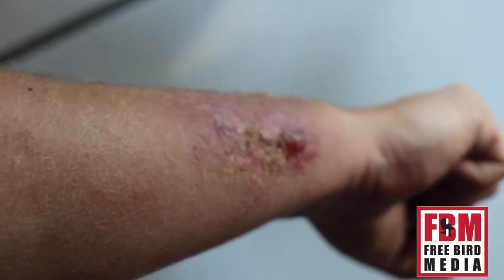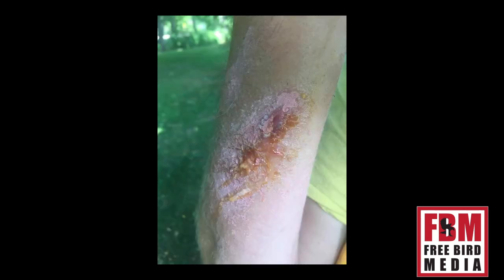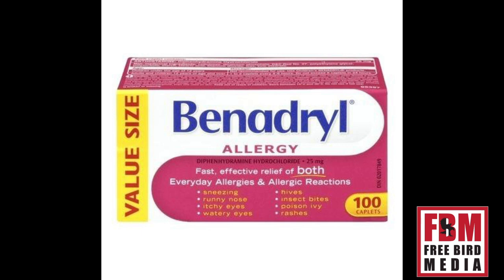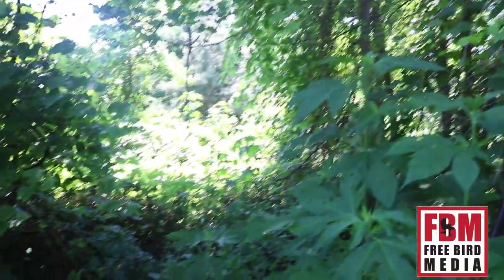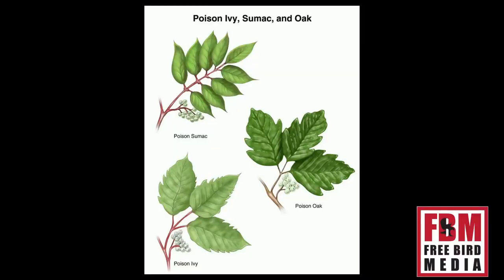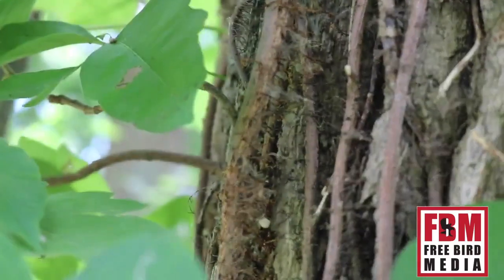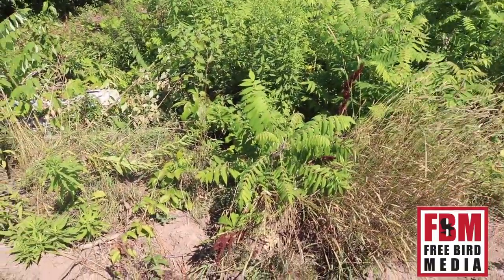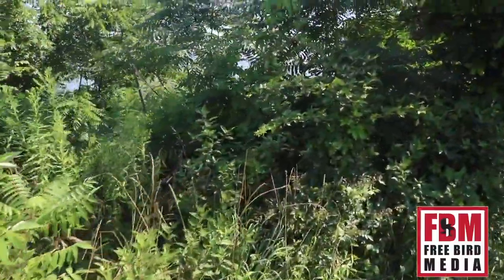FBM OUTDOORS - This Is Why You Need To Recognize Poison Ivy, Poison Oak and Poison Sumac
This is a brief video to demonstrate the effects of urushiol, the sticky poisonous substance found on the leaves of Poison Ivy, Poison Sumac and Poison Oak, which can cause a severe and aggressive allergic reaction. These plants are found in every province in Canada, usually closer to mashy areas.

 FREE BIRD MEDIA 🦅
🍁Support independent media! 🍁